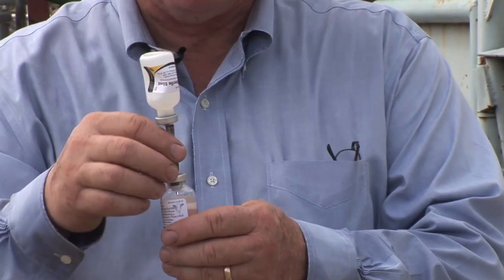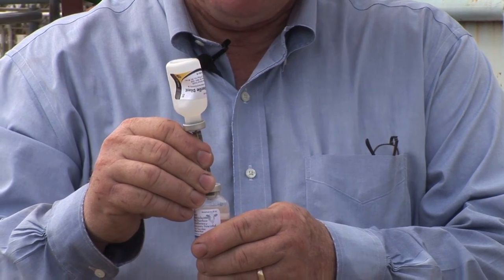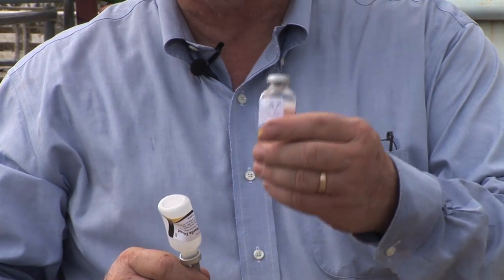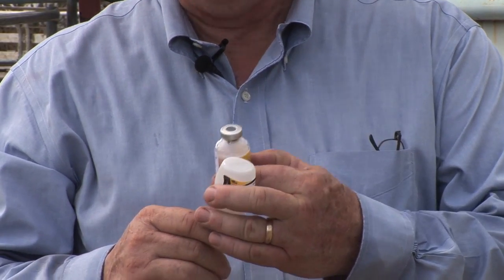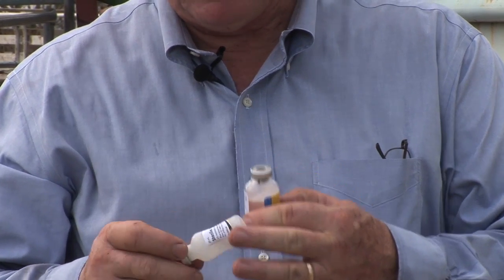Ron Gill - BQA - Mixing Modified Live Vaccines